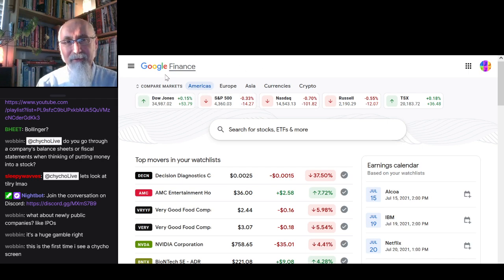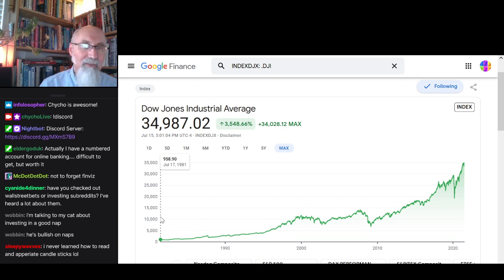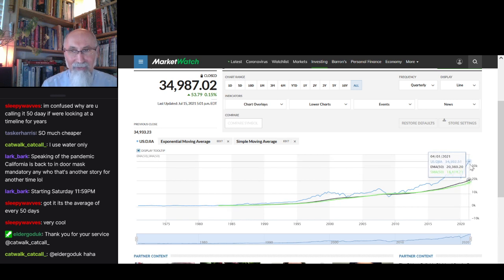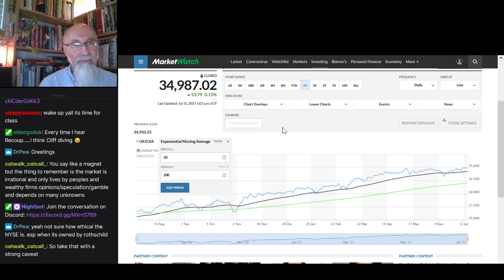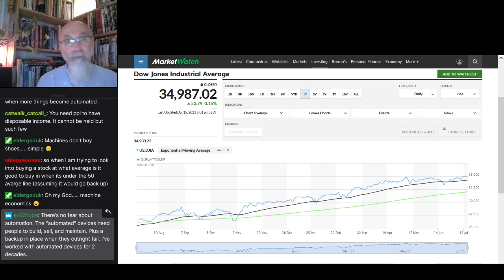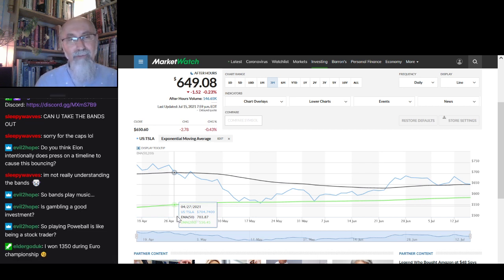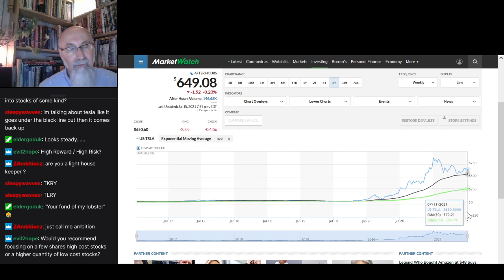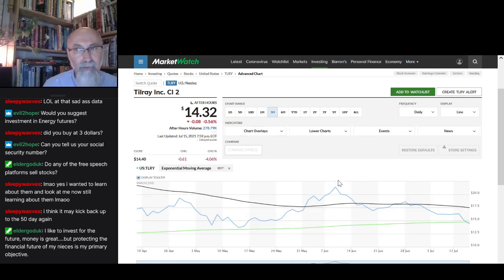Personal Finance: Trading Stocks on Wall Street, 50 & 200 Day Moving Averages [ASMR see WARNING]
View this video without advertisements on the following free speech video sharing platforms, join us there:

WARNING: LOUD NOISE AT 30:20 - Sorry :(

***CRYPTO***
▶️ As well as Cryptocurrencies:
Bitcoin (BTC): 1Peam3sbV9EGAHr8mwUvrxrX8kToDz7eTE
Bitcoin Cash (BCH): 18KjJ4frBPkXcUrL2Fuesd7CFdvCY4q9wi
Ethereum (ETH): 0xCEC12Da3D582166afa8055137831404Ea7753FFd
Ethereum Classic (ETC): 0x348E8b9C0e7d71c32fB2a70DcABCB890b979441c
Litecoin (LTC): LLak2kfmtqoiQ5X4zhdFpwMvkDNPa4UhGA
Dash (DSH): XmHxibwbUW9MRu2b1oHSrL951yoMU6XPEN
ZCash (ZEC): t1S6G8gqmt6rWjh3XAyAkRLZSm9Fro93kAd
Doge (DOGE): D83vU3XP1SLogT5eC7tNNNVzw4fiRMFhog
Bitclout: BC1YLinv7tYLFyNQDeB2uWiqXVTUtWQGYHreXxELq5F75oxrDgk8HYb

Peace.

chycho

Peace,

chycho